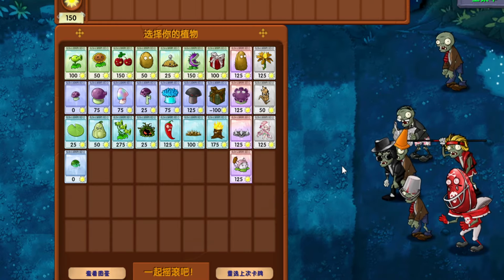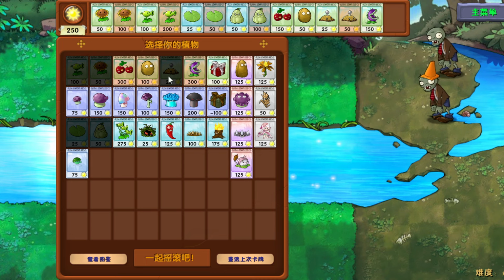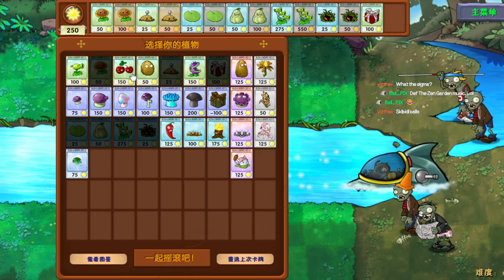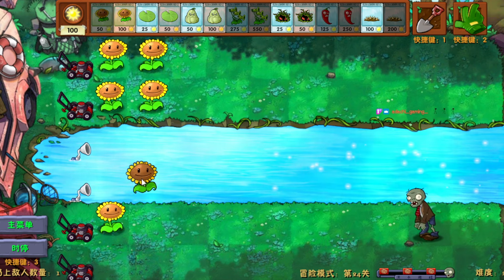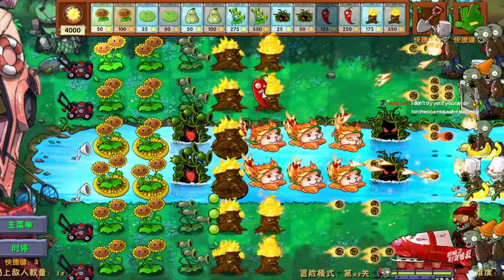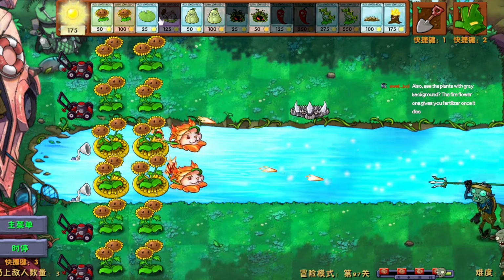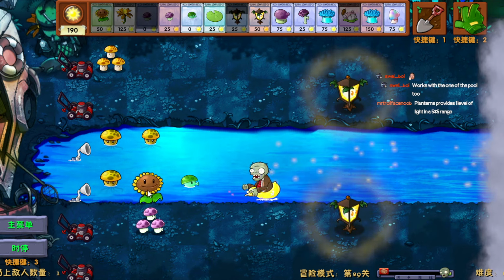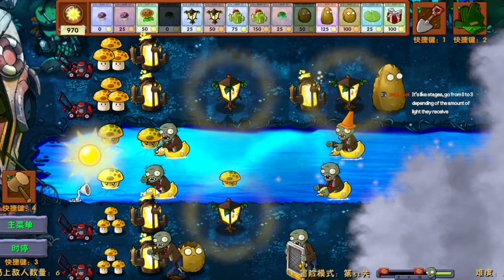This PVZ Mod Just Got an Update! | Stickguy101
Plants vs Zombies is awesome. Imagine if there was a sequel, but that wasn't the second game. Plants vs Zombies + Fusion = Plants vs Zombies Super Hybrid (Fusion). Unlike the last PVZ video, there won't be timestamps as I hopped around more to pickup different plants and try out different levels!

Stickguy101 archived Twitch Stream (The original title of this stream was "This PVZ Mod Got Updated! | Plants vs Zombies Super Hybrid (Fusion) | Stickguy101", and was originally streamed/recorded on September 22nd, 2024)

And also check out the main YouTube channel as well!

00:00:00-00:02:03 Intro/Confusion
00:02:03-00:13:14 Level 17 Confusion +Fume  + Doom + Ice
00:13:14-00:19:15 Level 19 Welcome to the Backyard!
00:19:15-00:24:34 Level 20 Chat is now here! Welcome!
00:24:34-00:33:29 Level 21 Volume Adjustment + Squash + Threepeater
00:33:29-00:42:40 Level 22 Squash + Threepeater + Tangle Kelp = Scuba Diver Got a PhD in Dolphins???
00:42:40-00:50:50 Level 23 Jalapeno + Threepeater
00:50:50-00:59:49 Level 24 Spikeweed Time
00:59:49-01:10:20 Level 25 Cattail + Jalapeno = Victory!
01:10:20-1:21:00 Level 26 Torchwood is REALLY mad
01:21:00-01:32:05 Level 27 Daytime Pool Final Challenge
01:32:05-01:37:57 Level 28 **NEW STUFF TIME!!** Anime Girl What?
01:37:57-01:43:28 Level 29 Plantern the GOAT
01:43:28-01:52:36 Level 30 Cactus + Plantern = Laser Bean?
01:52:36-02:02:24 Level 31 LIGHT POWER!!!
02:02:24-02:24:14 Level 32 Accepting...Defeat... (Unfinished)
02:24:14-02:25:04 So Long! Thank you!